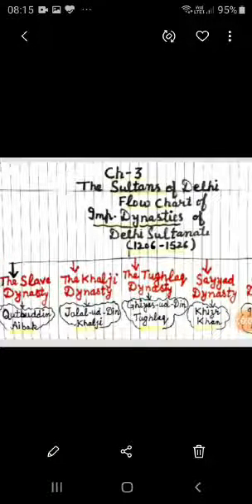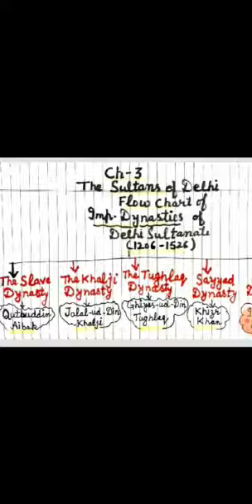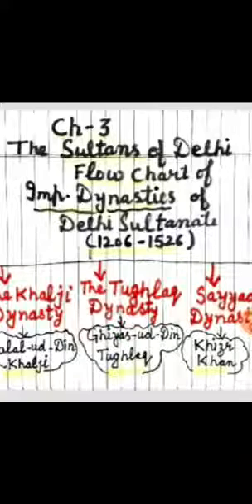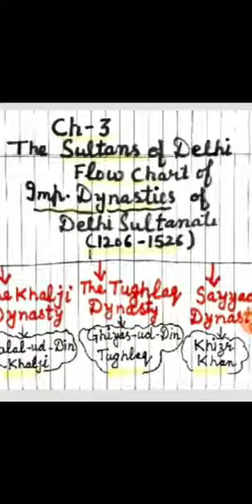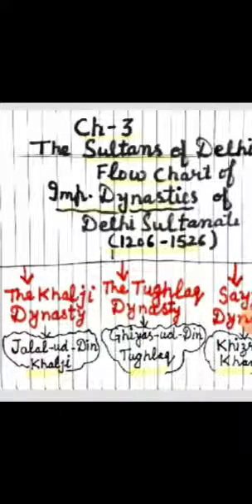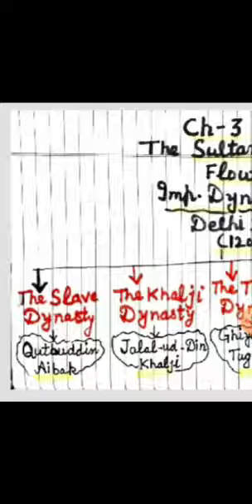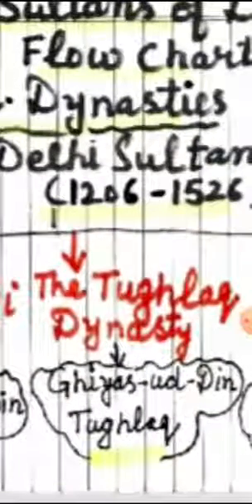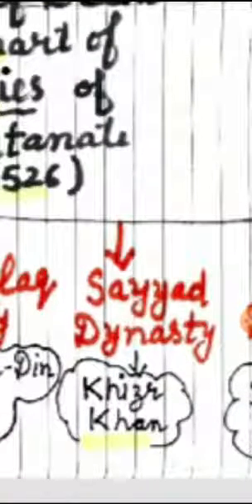TPS/ Class 7th/ Subject-Social Science/Ch- 3/The Sultans of Delhi